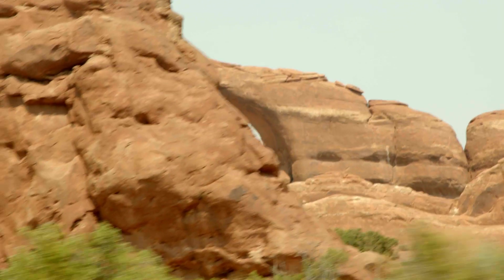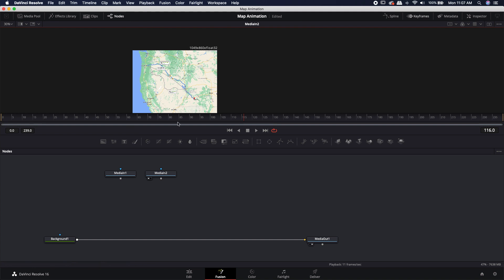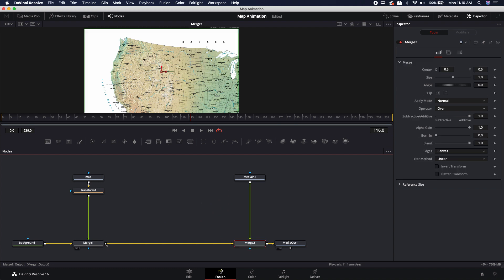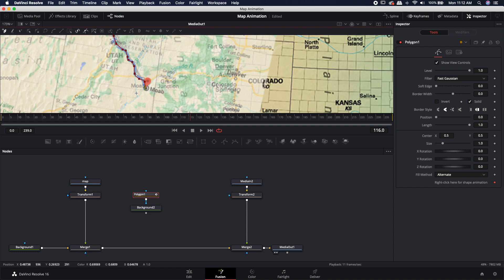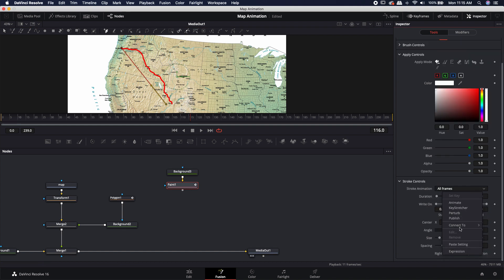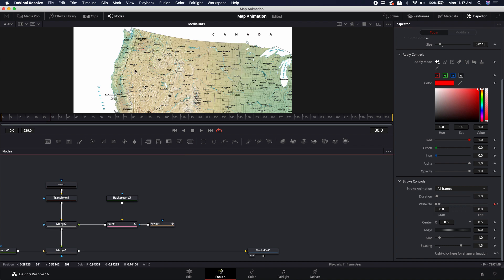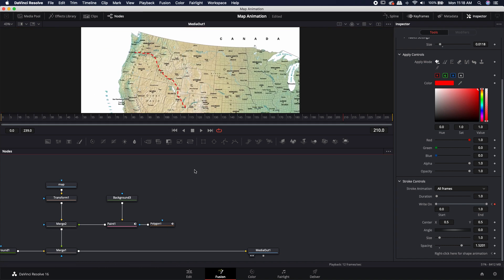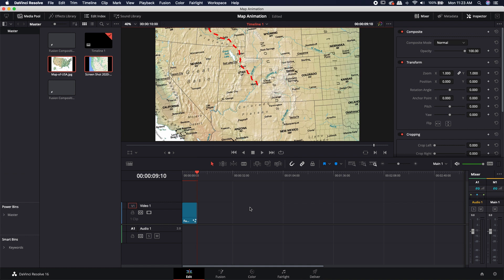Map Animation in DaVinci Resolve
Learn how to create simple map animations in DaVinci Resolve 16.

CB SUPER

PC Users – Paste into:
Or
\Users\”YOUR_USER”\AppData\Roaming\Blackmagic Design\DaVinciResolve\support\Fusion\Macros